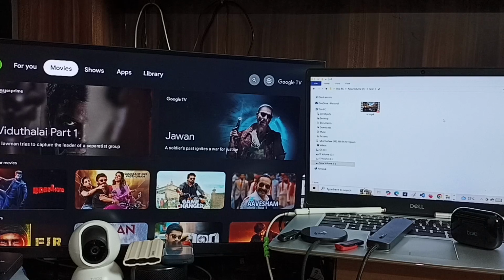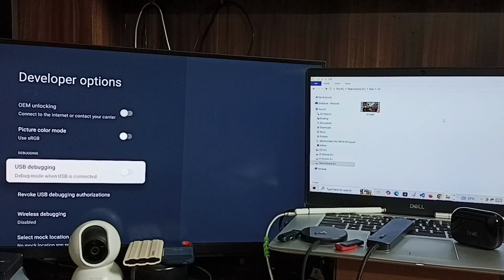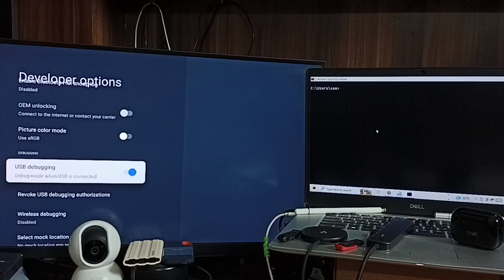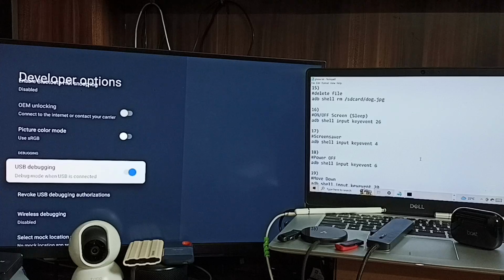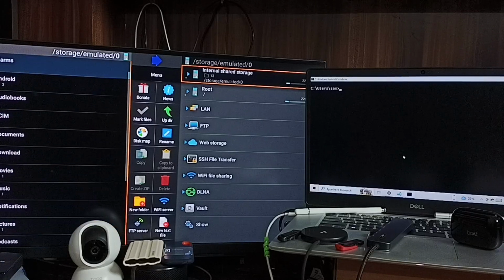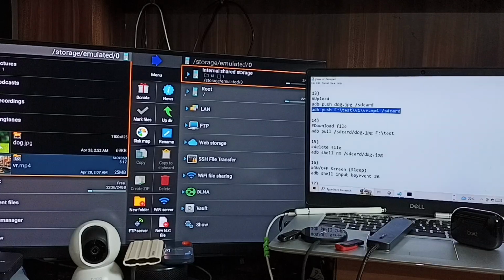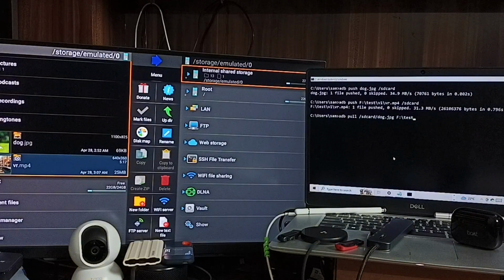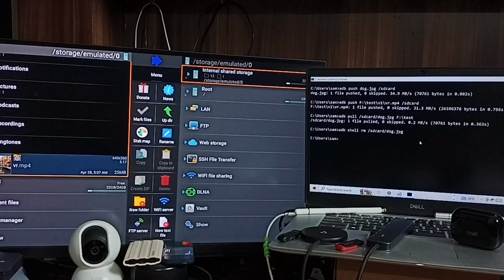Transfer Files | Videos | Photos Between Laptop/PC and Google TV Android TV OS 14 Using USB Cable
How to Transfer Files | Videos | Photos Between Laptop/PC and Google TV Android TV OS 14 Using USB Cable
How to Transfer Files Between Laptop or PC and Google TV Android TV OS 14 Using USB Cable Easily guides you through the simplest way to move files directly between your computer and Smart TV using a USB connection. This tutorial supports Google TV and Android TV devices running Android TV OS 14 and is compatible with the upcoming Android TV OS 15. Works perfectly with QLED TV, OLED TV, LED TV, Mini-LED, MicroLED, and supports 4K TV, UHD TV, Full HD TV, and HD TV. Learn how to enable file transfer, manage files with your Voice Search Remote, and utilize Smart Home Control and HDR features on your Google TV Streamer 4K.